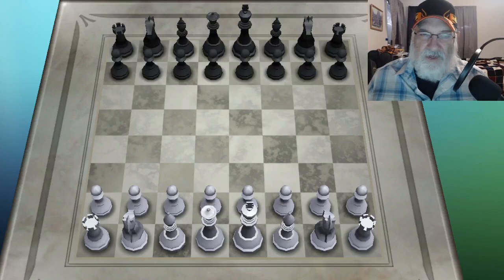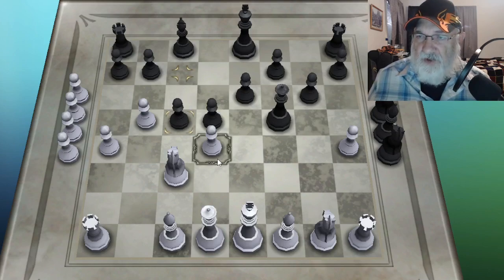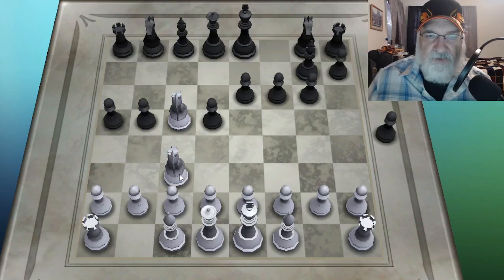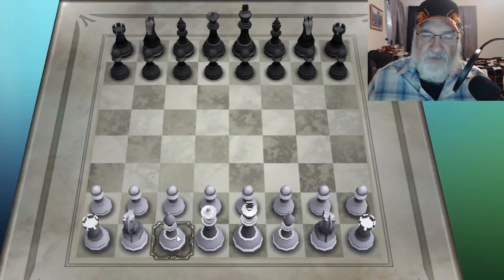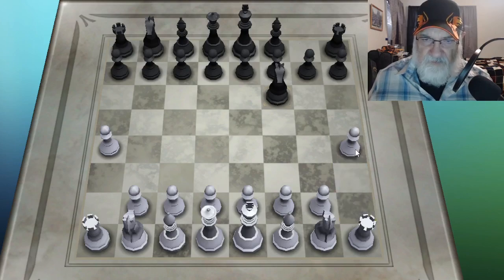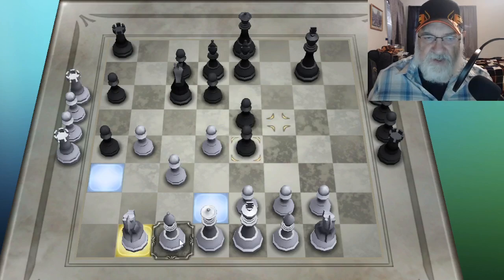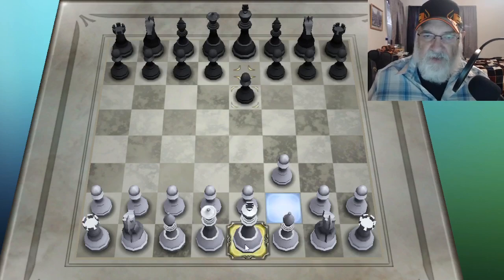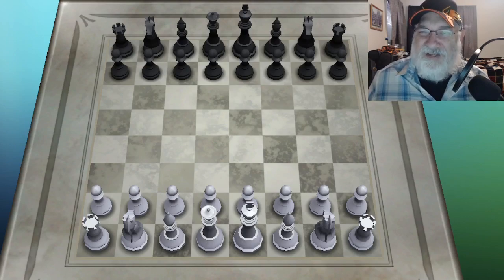How to Play Chess - Simply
One way to learn to play Chess is to play one particular piece - only. This video starts with Pawns and works up to the King. Pawns can move forward, take at a diagonal, or capture En Passant. Knights move up two and over one or up one and over two. Knights are the only pieces on the board that can move over other pieces. Bishops move at a diagonal. Rooks move in a straight line. The Queen can move in any direction, forward or backward - any amount of moves. The King can only move a single square - any direction - forward or back. The King cannot move into check. Once the King is in jeopardy with no place to move that is not in check, that is called Checkmate. Questions? Please let me know. Thanks again!